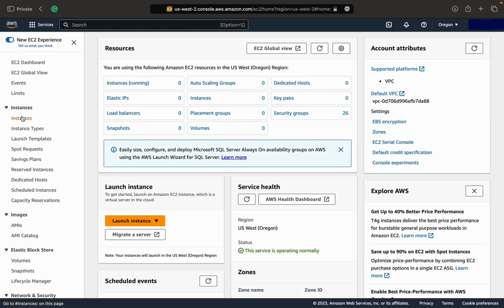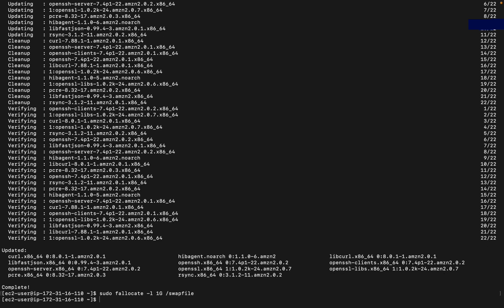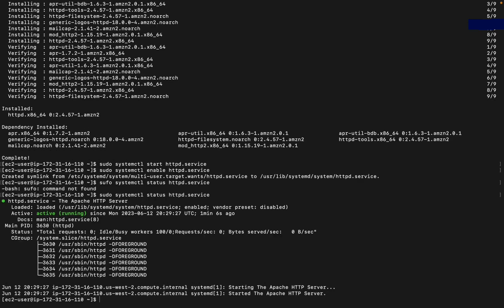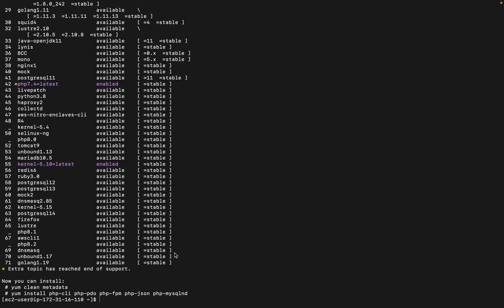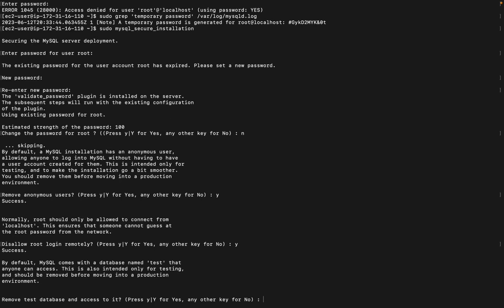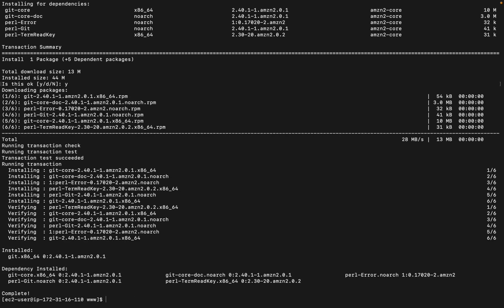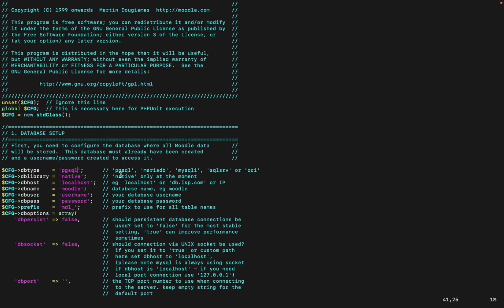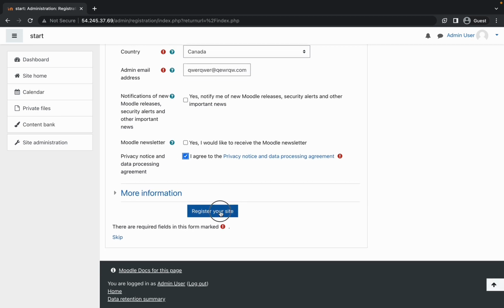Deploying LMS Webapp on AWS Cloud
Step-by-step guide on how to deploy a web based application on AWS Amazon Web Services cloud-based infrastructure using linux command line. The process includes full setup and configuration of the Linux PHP application server, MySQL database server and Apache web server.

Presented by START Group Consulting solution developer Will Sui.